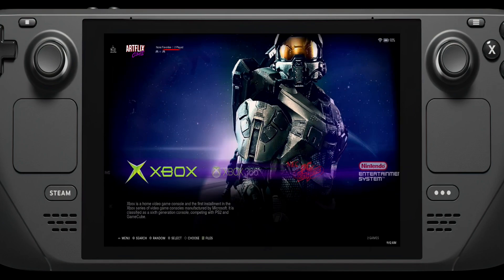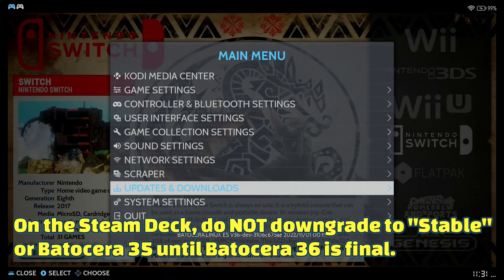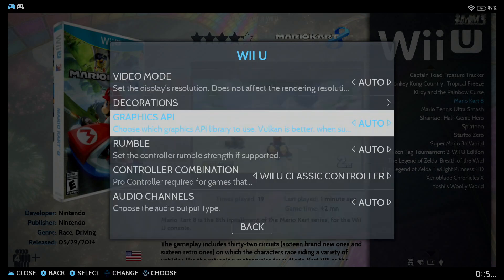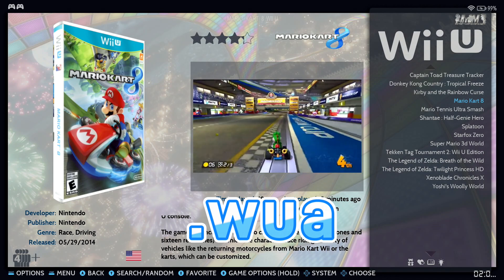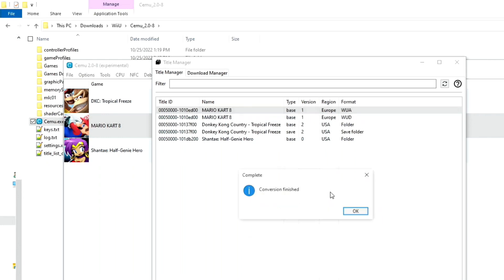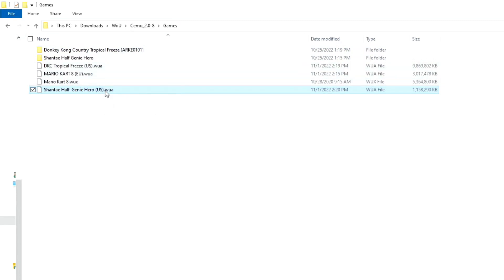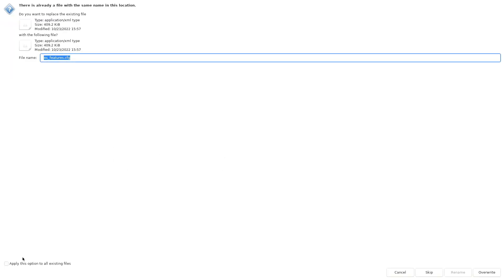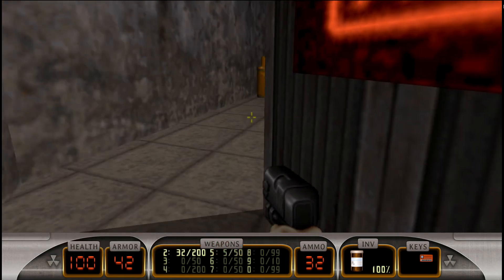Latest News & Updates (Nov. 2022)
This video will showcase some of the new additions which are included in the beta version of Batocera 36.  Topics include Batocera on Steam Deck, the new Linux port of Cemu for Batocra, and Vita3k.

Our Retrogaming Store is where you can purchase T-Shirts, Hoodies, Crewneck Sweatshirts, Long Sleeve T-Shirts, Baseball T-Shirts, Masks, Mugs, Pillows, Totes, Tapestries, Pins, Phone Cases, Stickers, Magnets, and other merchandise featuring retro gaming.